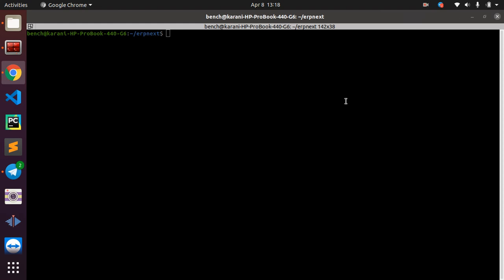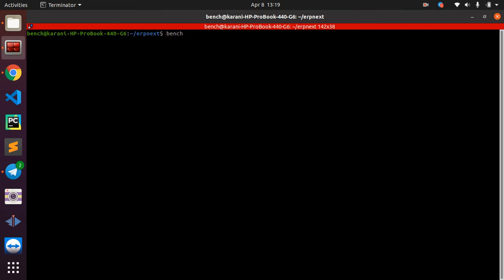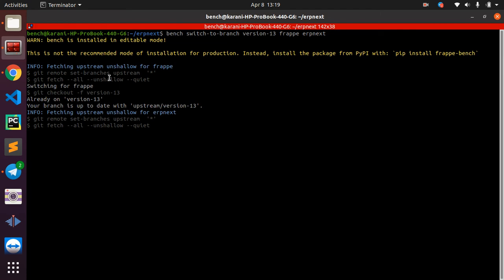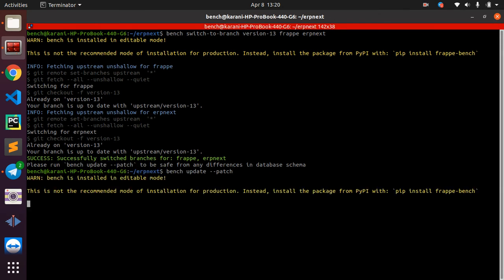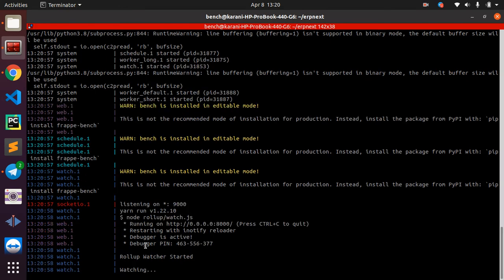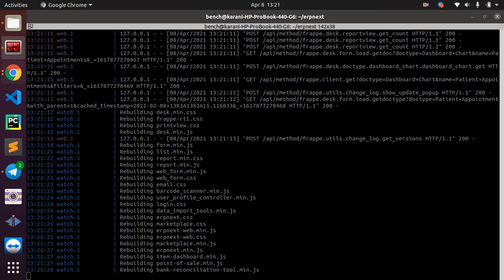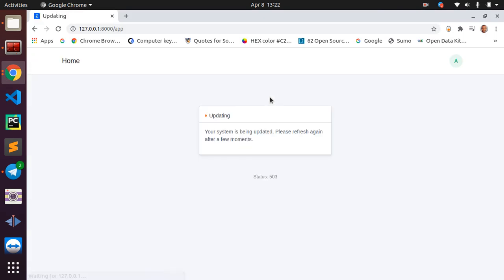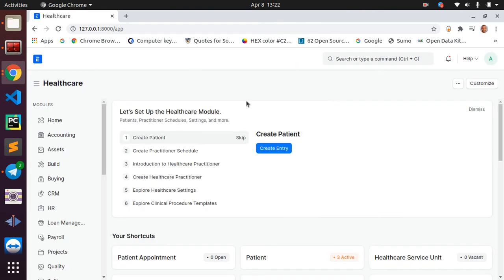Upgrade ERPNext and Frappe Framework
In this video, we will learn how to upgrade your version of ERPNext to another version. We will be moving to version 13.

-- Check Version: bench version
-- Switch to Version 13: bench switch-to-branch version-13 frappe erpnext
-- Run Patches: bench update --patch
--Disable Maintenance Mode: bench --site {site_name} set-config maintenance_mode 0